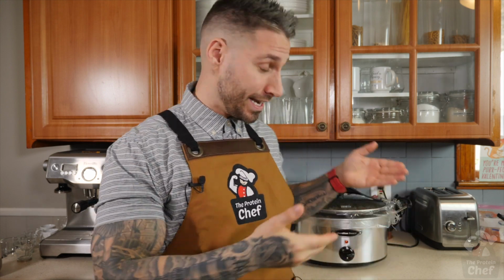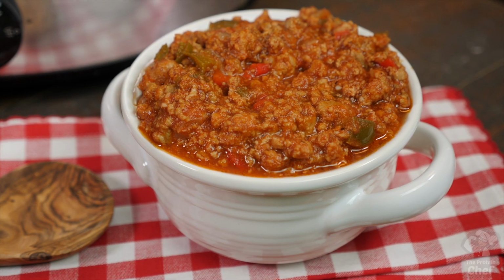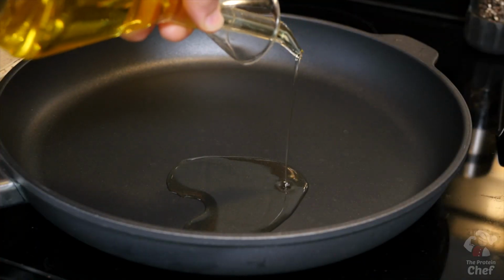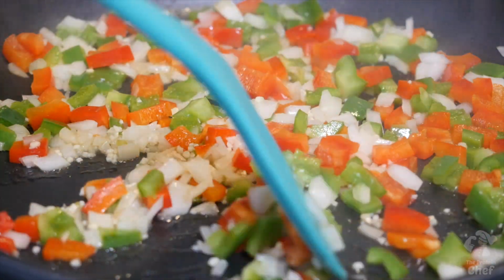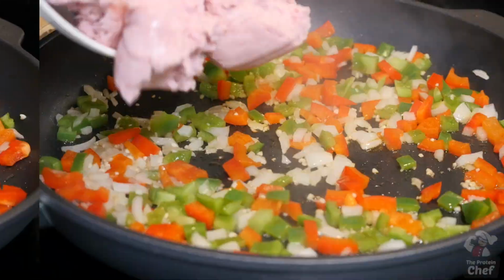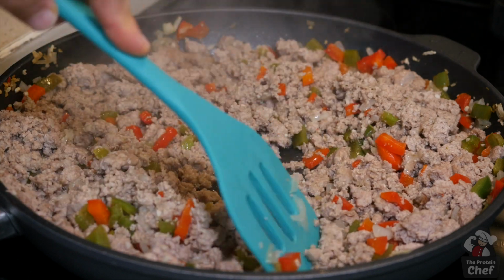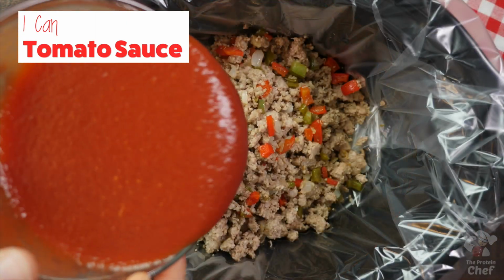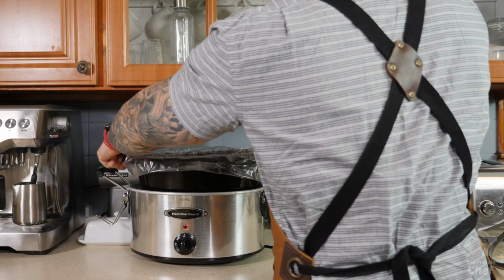Beef or Turkey MEAL PREP Soppy Joes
There’s a song about them and now there’s a super easy meal prep recipe for them! Today we make our Sloppy Joes in a slow cooker and keep them packed with over 200 grams of protein in the whole recipe!

Here is the recipe:
1 Tablespoon Olive Oil
1 Chopped Green Bell Pepper
1 Chopped Red Bell Pepper
1/2 Chopped Onion
2 Teaspoons Minced Garlic
2 Pounds (32 Ounces) Lean Ground Beef or Turkey (I used 96/4)
1 Can (15 Ounces/425g) Low Sodium Tomato Sauce
1 Tablespoon Worcestershire Sauce
1/2 Teaspoon Onion Powder
1/2 Teaspoon Garlic Seasoning
4 Tablespoons (68g) Ketchup (Look for low sugar)
4 Tablespoons (66g) Tomato Paste
2 Tablespoons (42g) Honey
2 Teaspoons (10g) Mustard
A little Black Pepper
A little Salt

How to make:
1. Heat up your Olive Oil in a pan on Medium Heat
2. Chop and cook your Bell Peppers, Onion, and Garlic in that pan for a couple minutes
3. Add in and brown your Beef or Turkey
4. Drain your Beef or Turkey mixture if you didn’t use a lean meat
5. Throw a liner in your slow cooker for easy cleanup (if you have them)
6. Add all of your ingredients including your meat mixture into your slow cooker
7. Mix everything together
8. Put your slow cooker on Low Heat for 4 hours

Tips: Use whatever vegetables you want!
Throw your mixture in a low carb or lettuce wrap!
Don’t have time to cook your meat? Throw everything in your slow cooker raw and cook it on Low Heat for 7-8 hours!

Calories in the whole recipe:
Calories: 1726
Fat: 50g
Saturated Fat: 18g
Sodium: 2934mg
Carbs: 115g
Fiber: 16g
Sugar: 71g
Protein: 204g

Calories in each 169g serving (if you make 8):
Calories: 215
Fat: 6.2g
Saturated Fat: 2.2g
Sodium: 366.7mg
Carbs: 14.3g
Fiber: 2g
Sugar: 8.8g
Protein: 25.5g

Links!